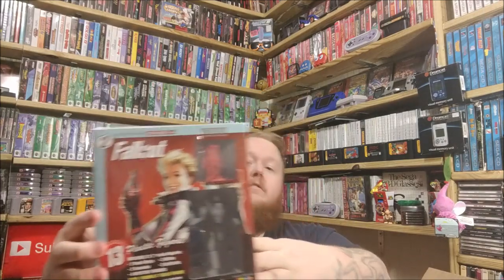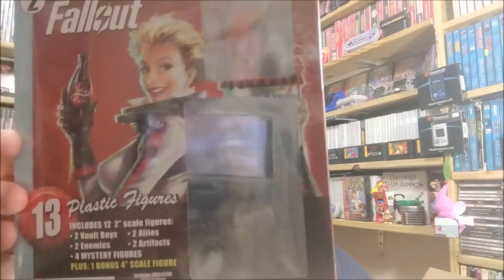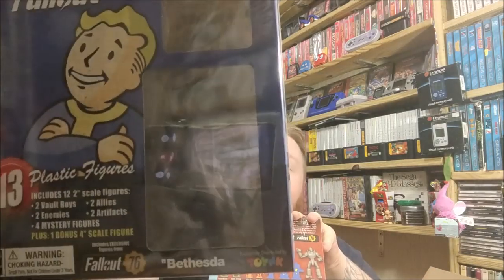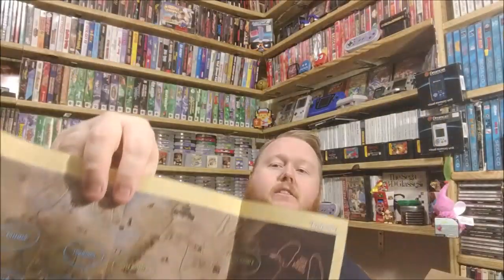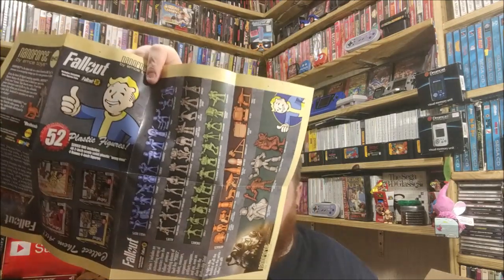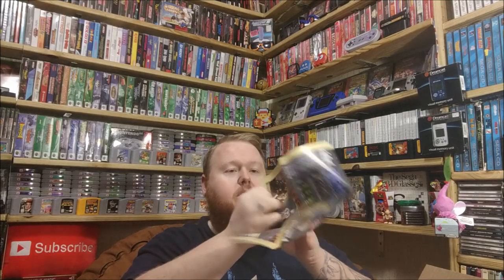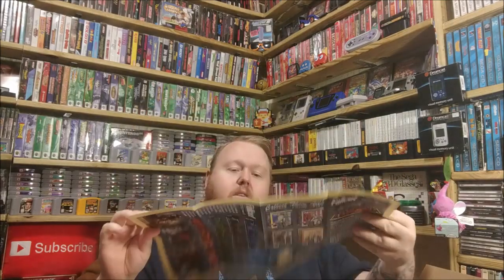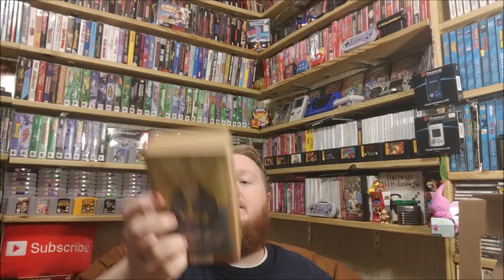FALLOUT Looksee Box and Nanoforce Figures Review/Unboxing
Nanoforce Box 1